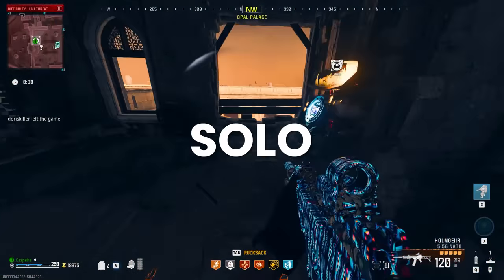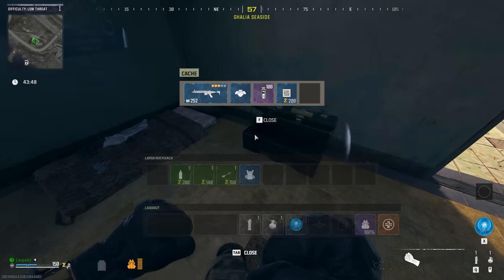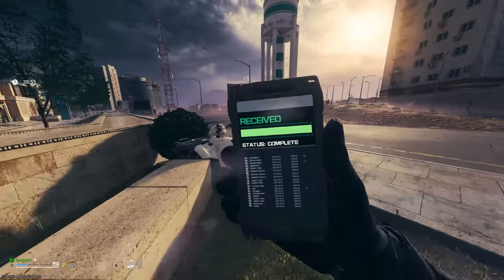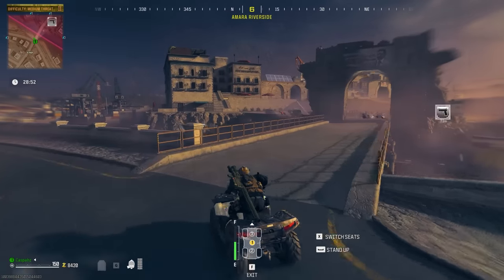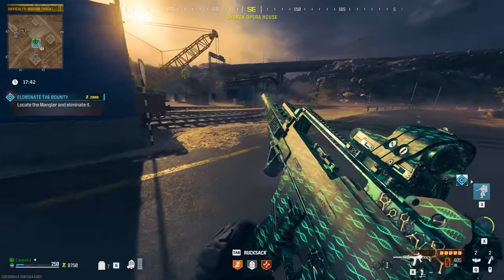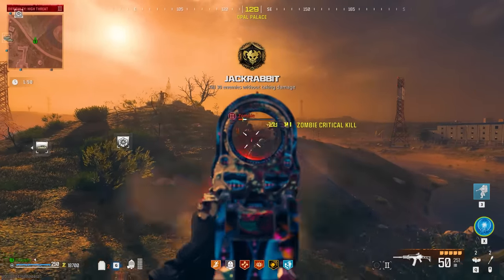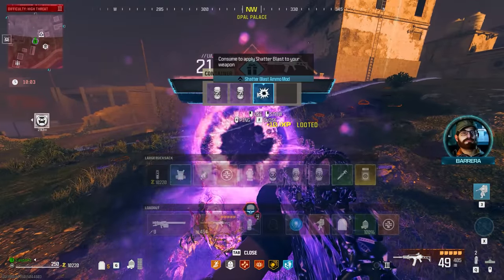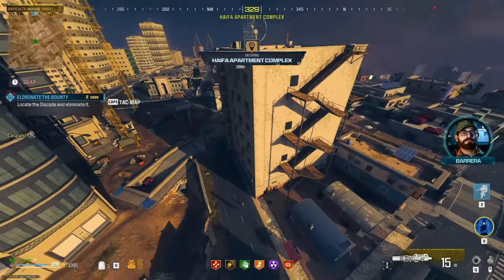How to Unlock All Rare Items Solo (Modern Warfare 3 Zombies)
Solo zombies is hard, so I'll show you how to unlock everything with ease.

Make sure to watch through to the end, I share a lot of important things that I learned so far in this game mode.

I will be uploading the fastest methods to earn XP, weapon XP, camo unlocks, best tips and tricks, and much more.

I wish you a fantastic day!